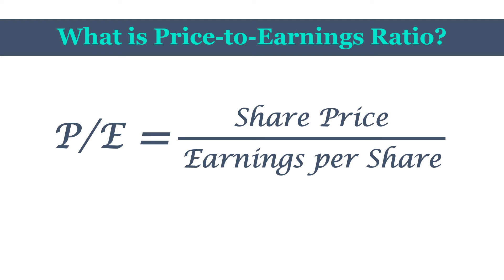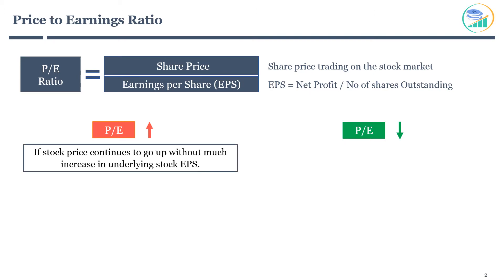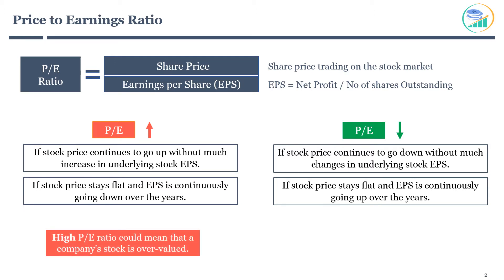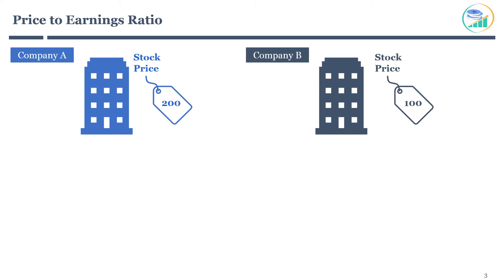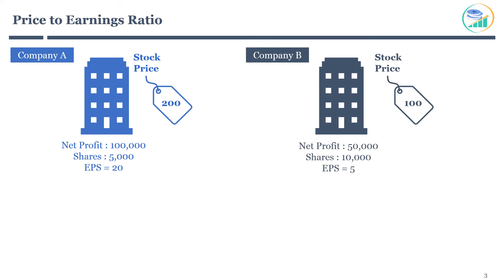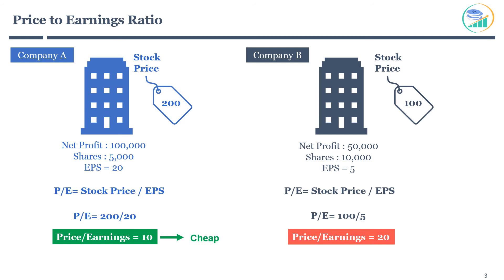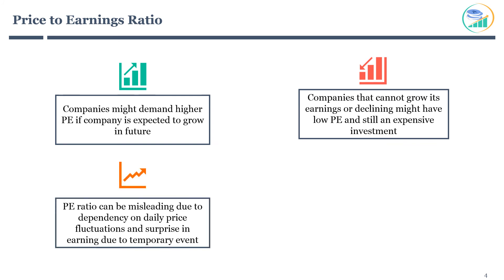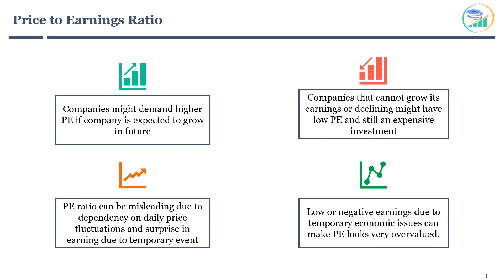Price to Earnings Ratio (P/E or PE Ratio)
Price to earnings or PE ratio is widely used for valuing a company stock. Price to earnings ratio is calculated as company's share price divided by earnings per share.

PE ratio can be used to compare the performance of 2 companies, and it will be explained in detail during valuation.